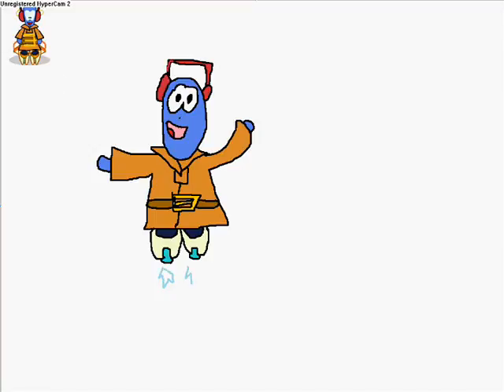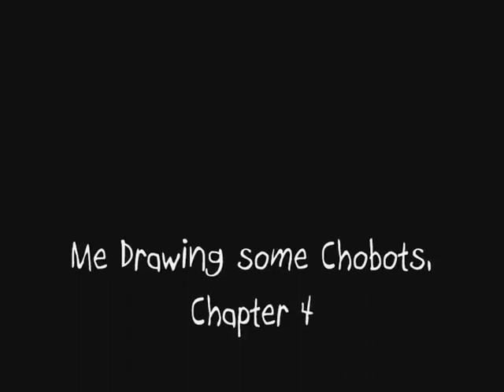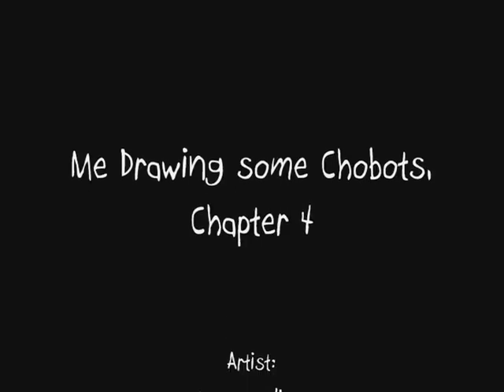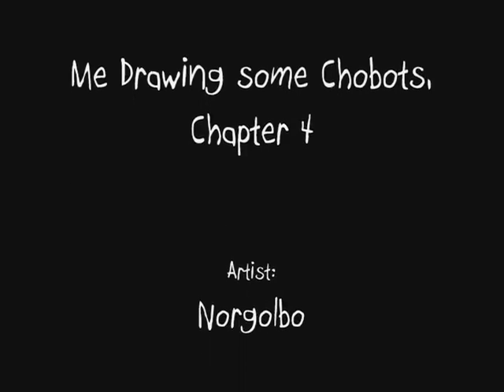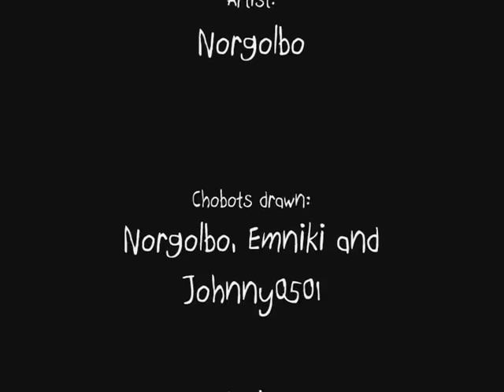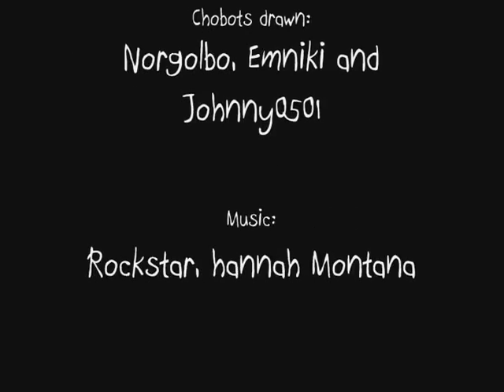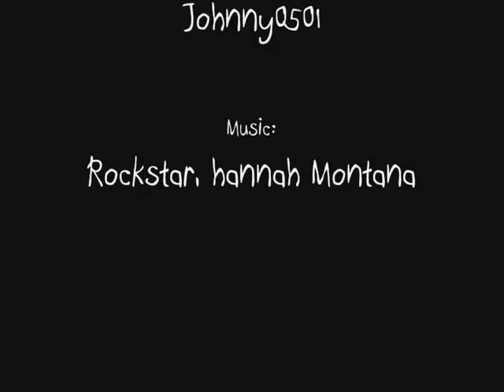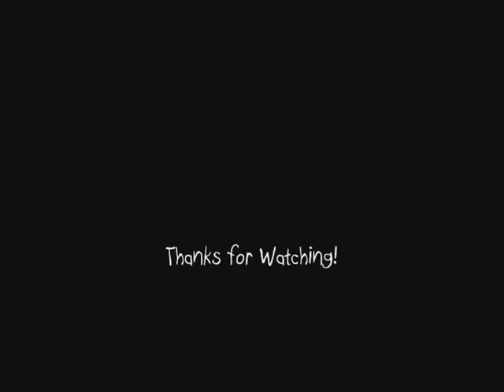Me Drawing some Chobots, Chapter 4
Same thing as always